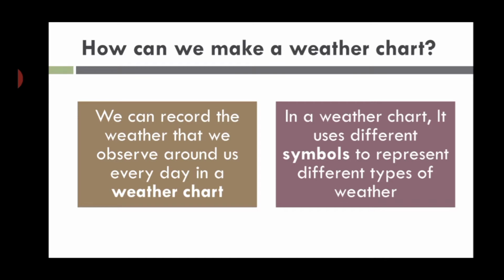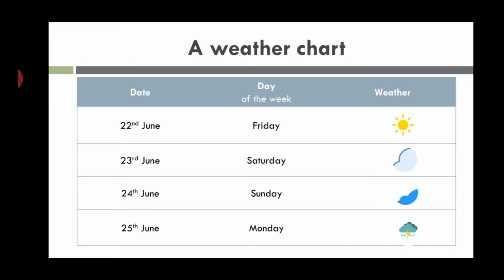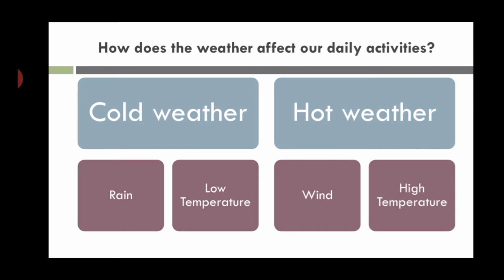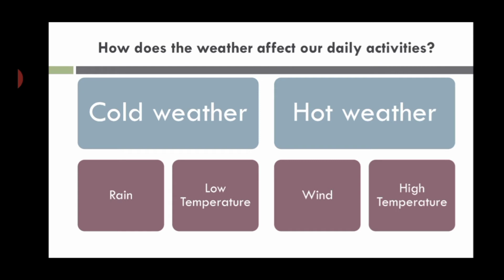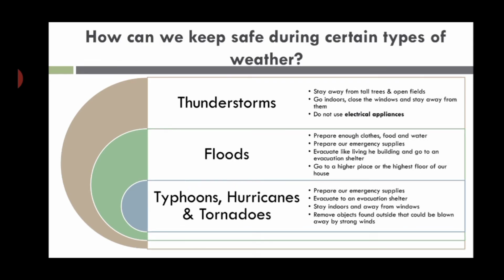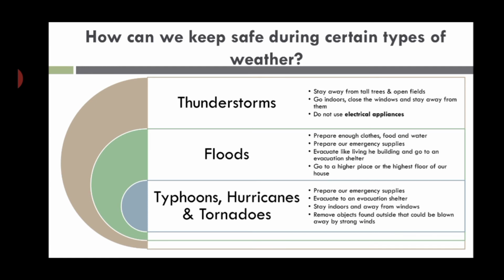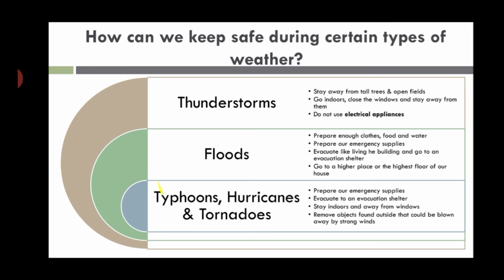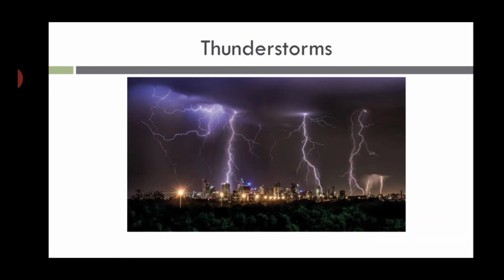Science for Kids: Weather Chart, the Weather Affects Us & Keeping Safe During Types of Weather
My Pals Are Here: Science 3A

Music 🎶

Musician: Rook1e

Musician: Rook1e

Musician: Rook1e

Musician: Rook1e

Musician: Rook1e